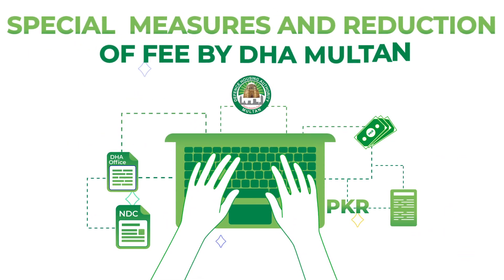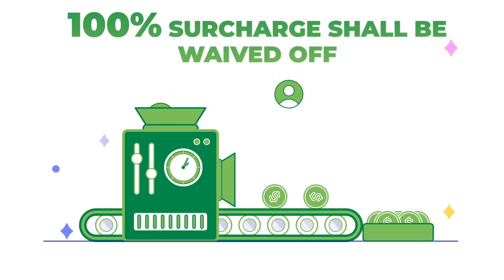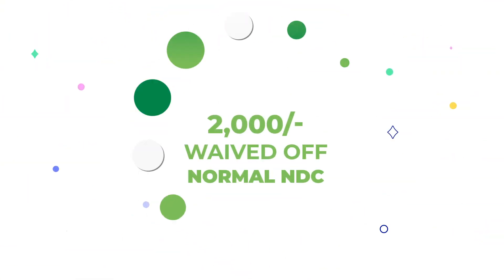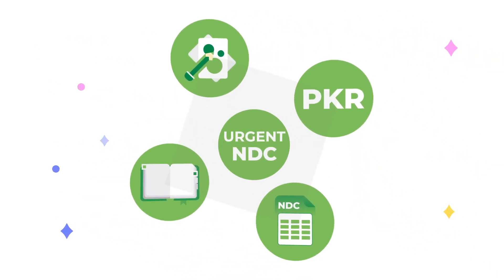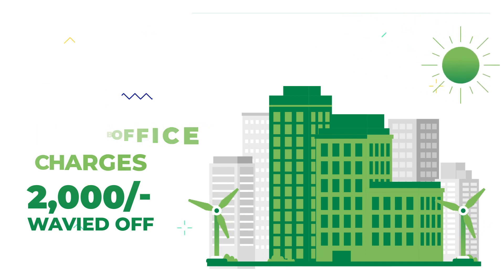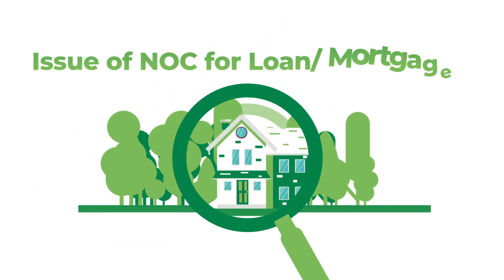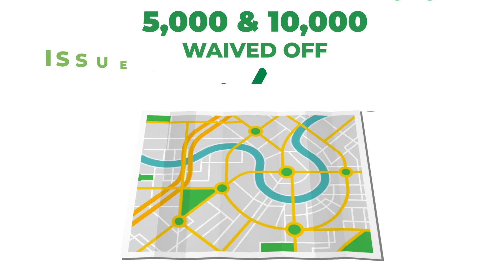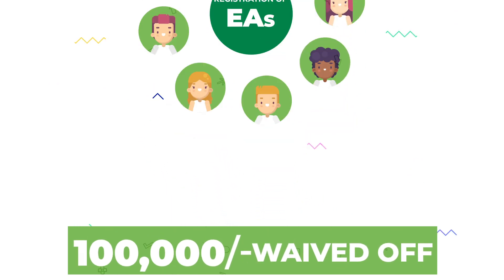DHA MULTAN SPECIAL MEASURES & REDUCTION OF FEE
SPECIAL MEASURES & REDUCTION OF FEE
BY DHA MULTAN TO FACILITATE BUSINESS PARTNERS